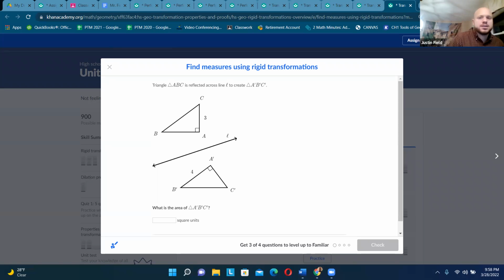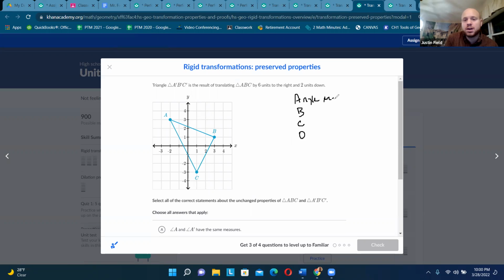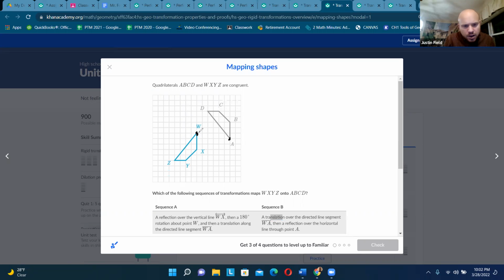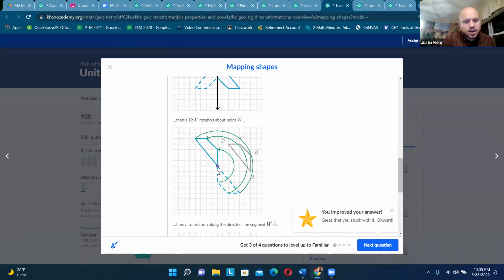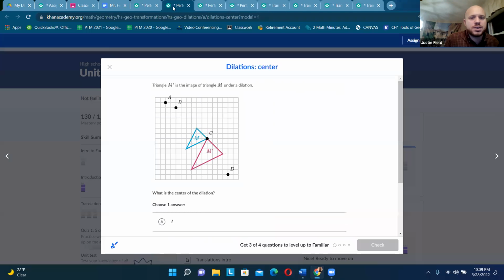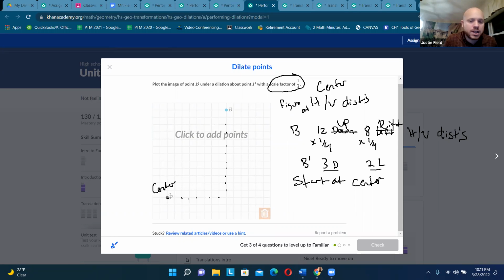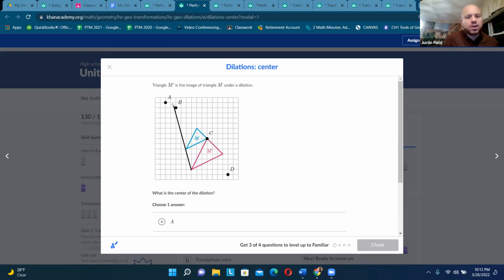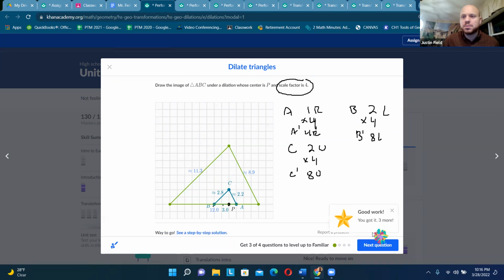Geo Transformations sequences, preserved properties and Dilations